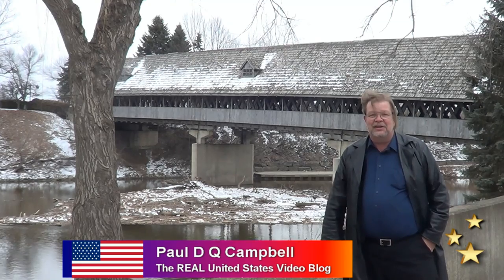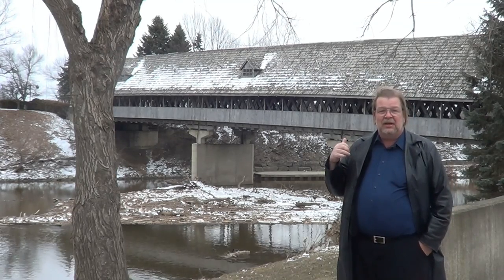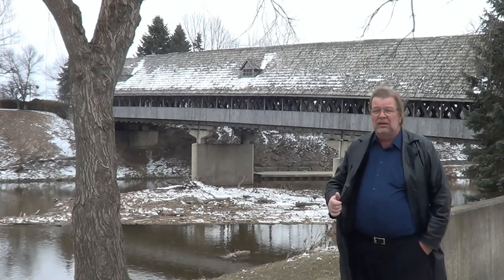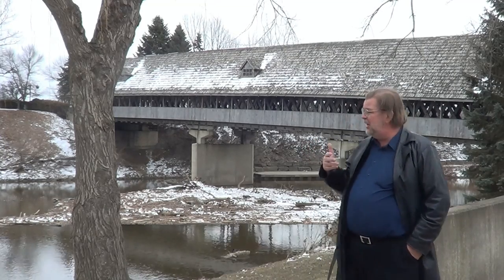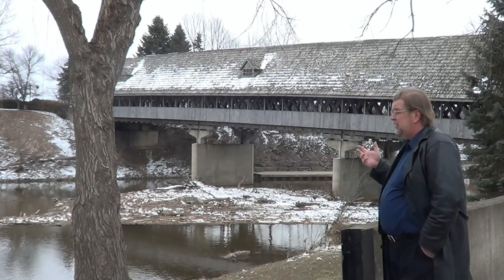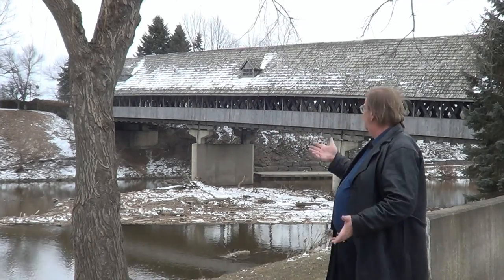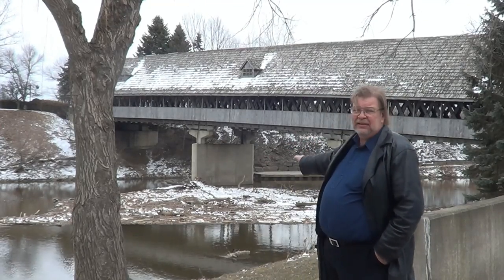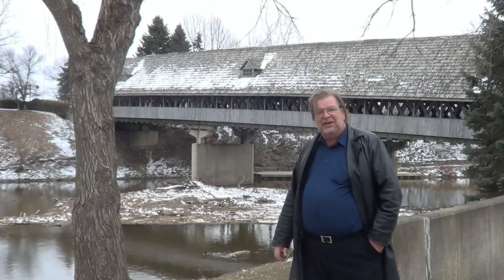Covered Bridge - Frankenmuth, Michigan - REAL USA Ep. 46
Covered bridges were once a common sight in the United States, but now are something of a rarity. We did have the good fortune to video a rather large covered bridge located in Frankenmuth, Michigan. This is the second episode in our series on Frankenmuth. The covered bridge was actually constructed in 1979 as an exact reproduction of those common in the 18th and 19th centuries, with only exceptions to meet modern day construction codes.

EXACT LOCATION of video:
Latitude: 43.32520
Longitude: -83.73908